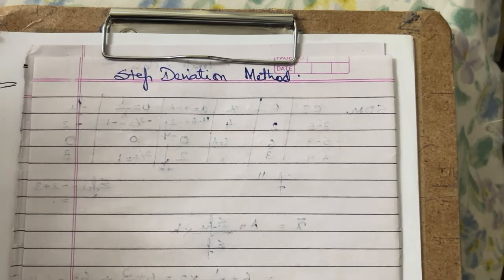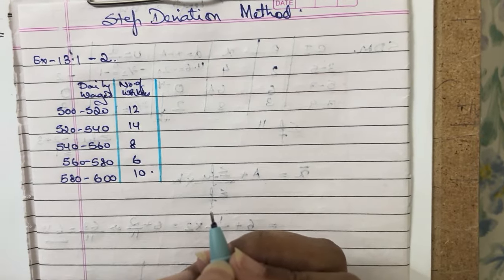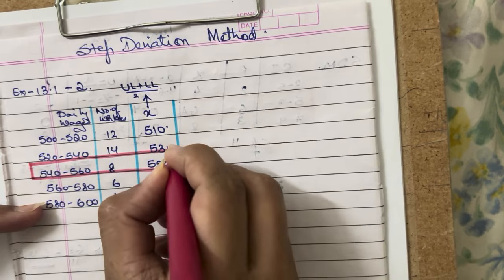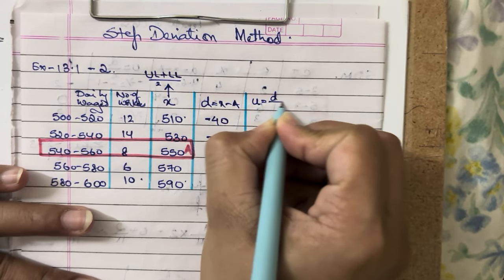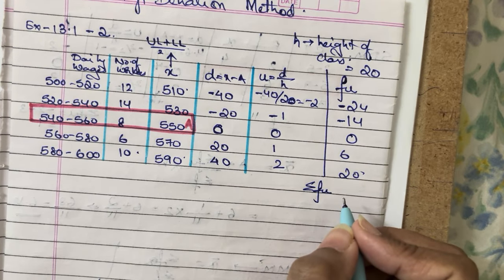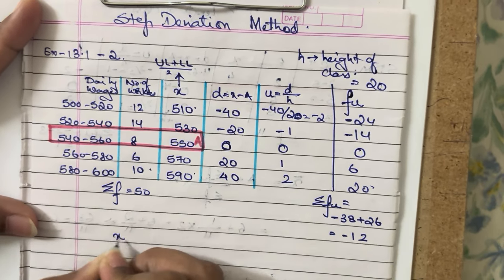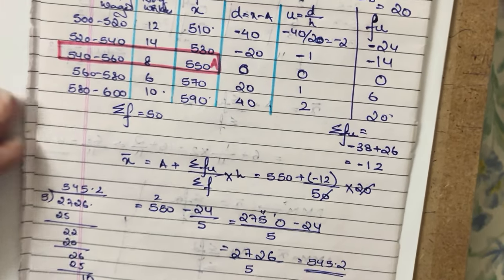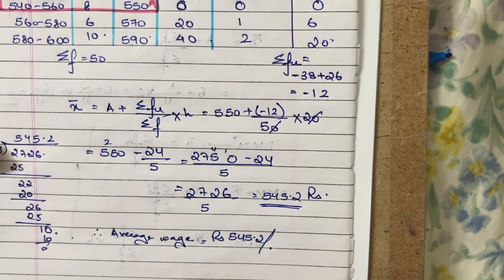Step Deviation Method - Statistics Mean